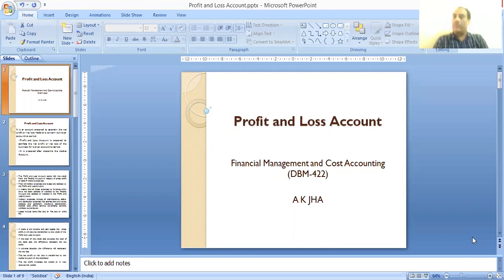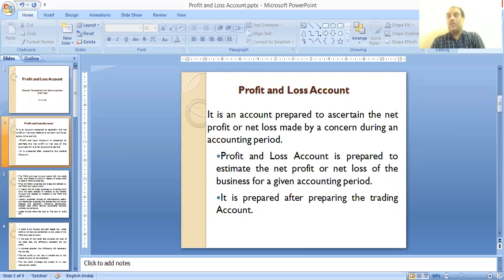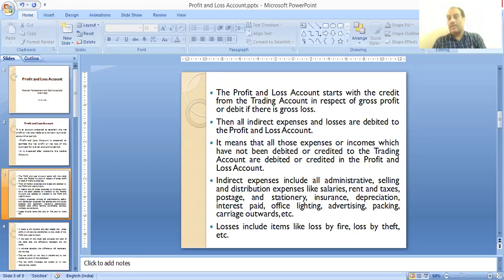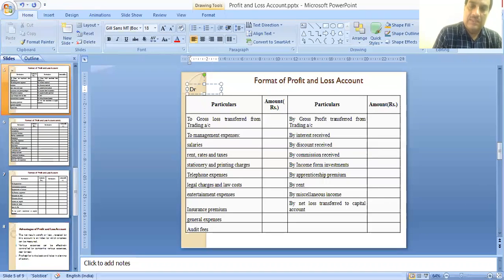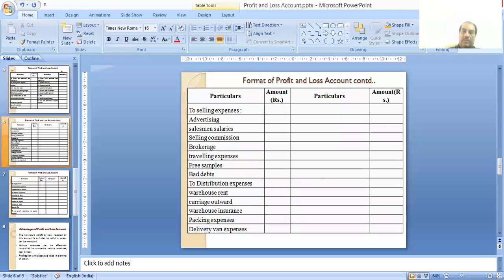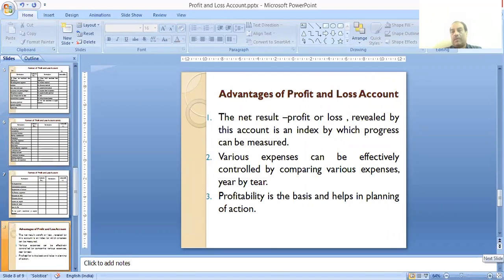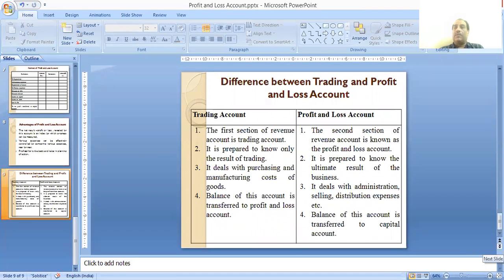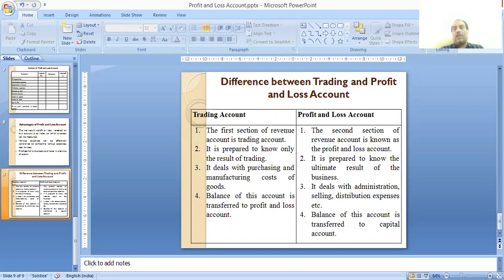"Concept of Profit and Loss Account" by Dr. A. K. Jha, Asst. Prof, Dairy Business Management, SGIDT